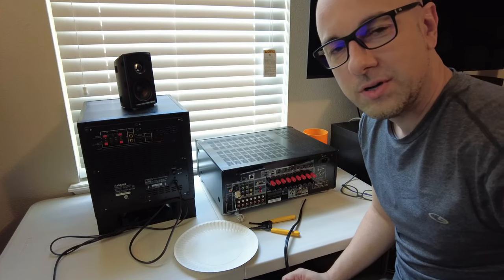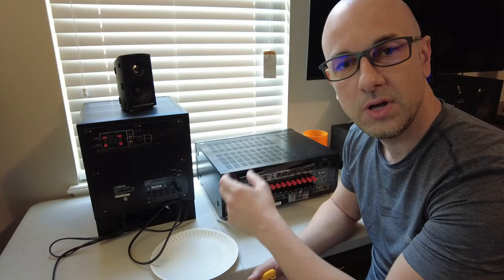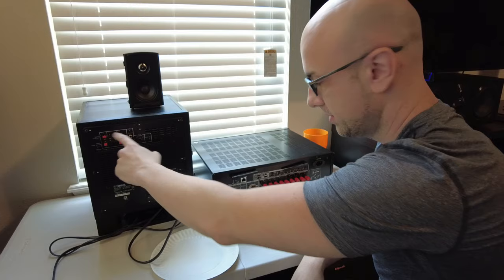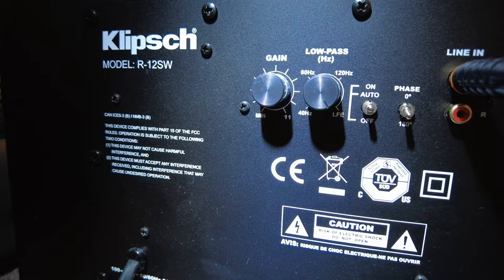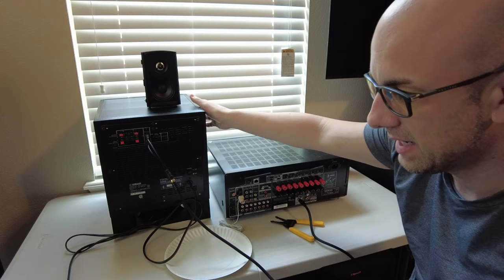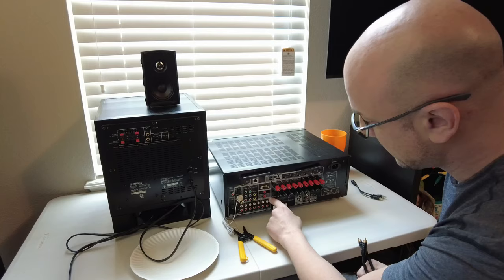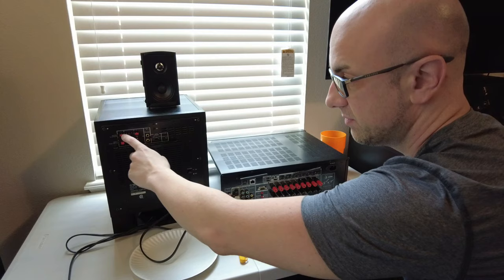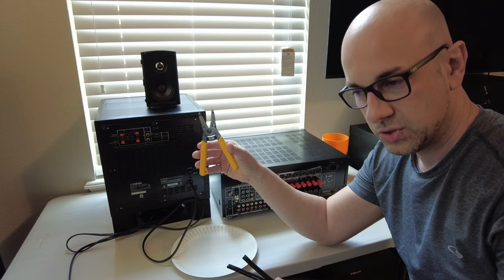3 Ways to Connect Subwoofer LFE to Audio Receiver | Pre Amp & Speaker Wire Level | Beginner Guide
How to Connect a Subwoofer and speakers to Home Theater Receiver step by step guide.  This video will explain step by step how to connect a subwoofer and speakers to a home theater receiver. The three methods used to connect a subwoofer are:
1. subwoofer cable to the LFE input.
2. subwoofer rca cable to the speaker preamp outputs.
3  speaker line level or speaker wire from the amplifier outputs to the subwoofer.

The video will also explain how to connect the Audio receiver to the subwoofer and the subwoofer to external speakers such as a satellite speaker or bookshelf or tower speaker.

Also explained in this video is how to strip the speaker wire and what speaker wire gauge to buy.

Onkyo and Marantz Receiver used to demonstrate. The information also applies with Integra, Denon, Sony, NAD, Arcam, Pioneer, Rotel, Anthem and other brands. The subs shown are from Polk Audio, Yamaha and Klipsch. The Speaker example is Definitive Technology. subwoofer connectsubwoofer If you would like me to consider reviewing your product please send a email to . All other product related questions should be posted in the comments section of the video.